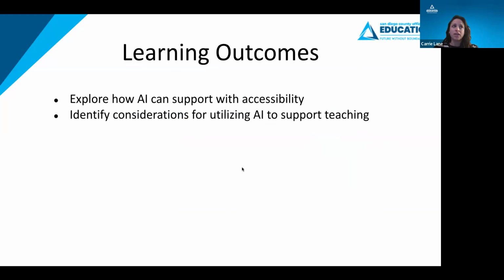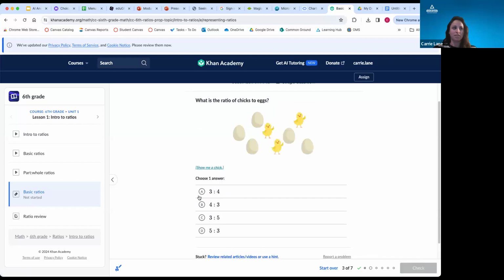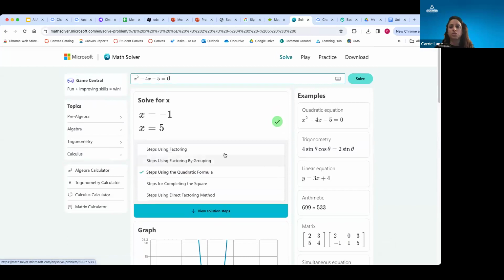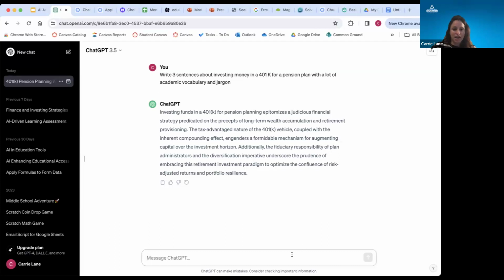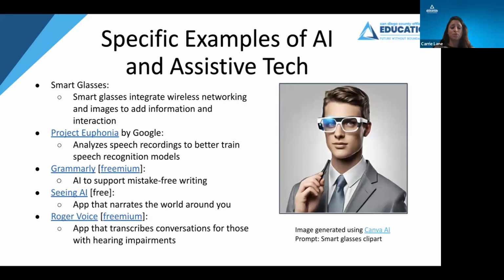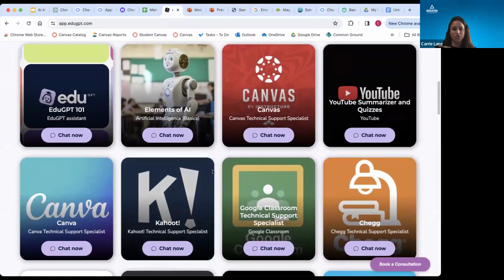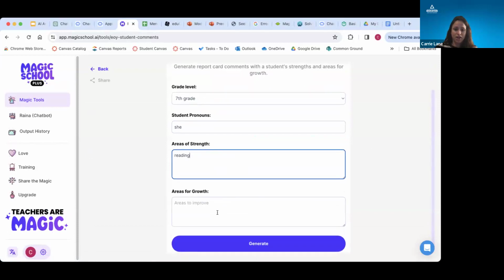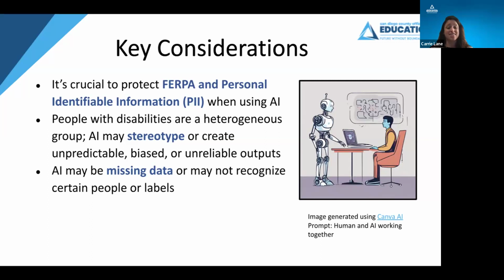Accessibility Network: AI and Accessibility